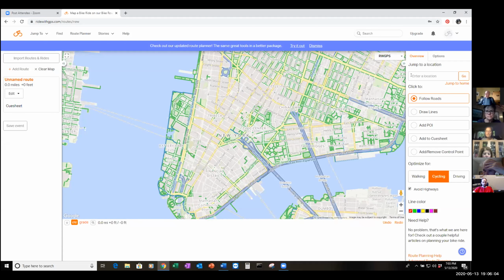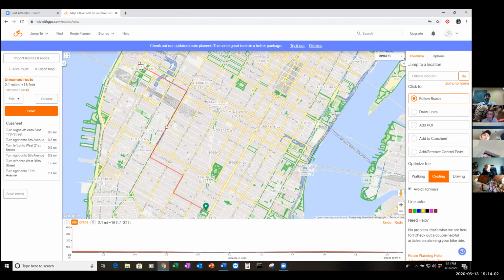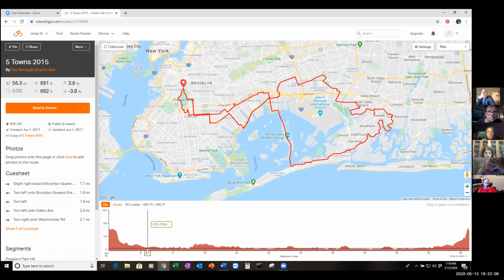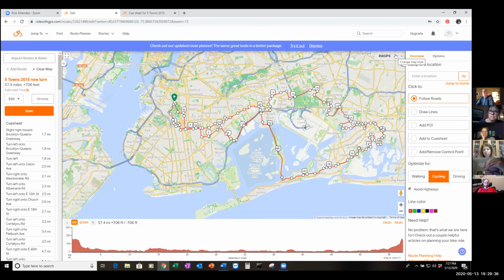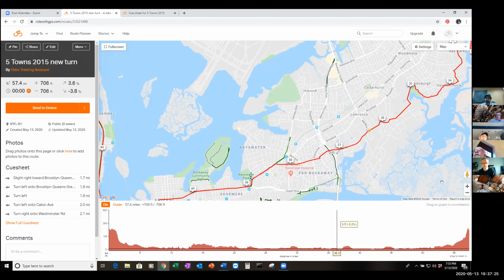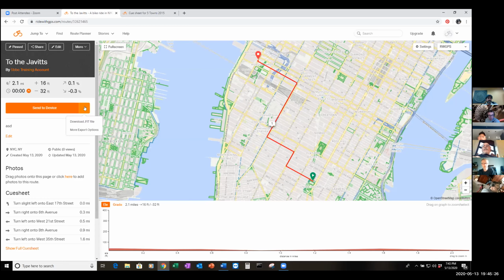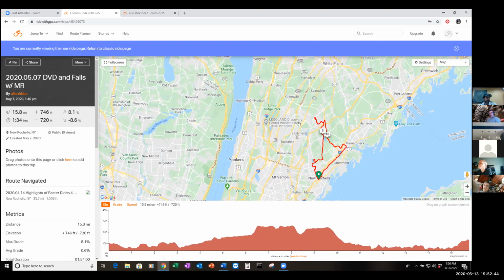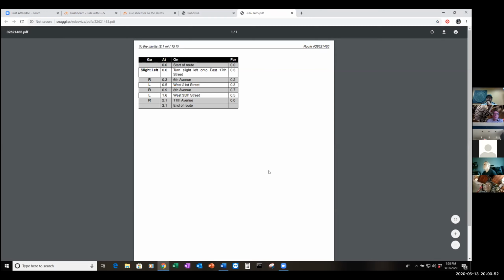5BBC Bike Mechanics: RideWithGPS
Chris De Ceo shares his experience of how to use RideWithGPS to plan rides and covers Q and A around basic use of the tool as well. A good introduction from an experienced ride leader in the club. He's also the guy who teaches our Leadership Class with Ed Sobin and covers the RideWithGPS module in the class.